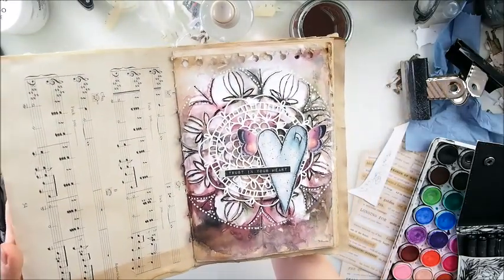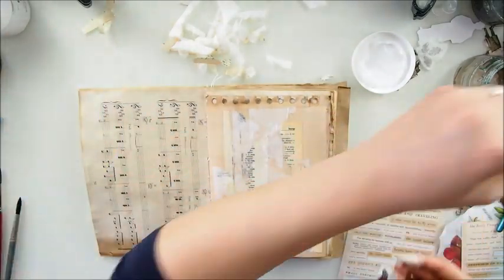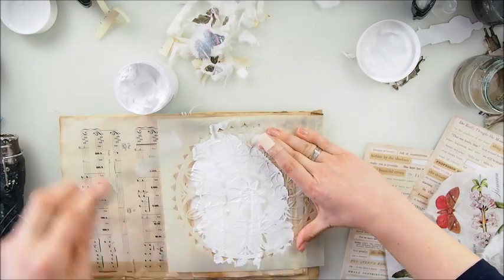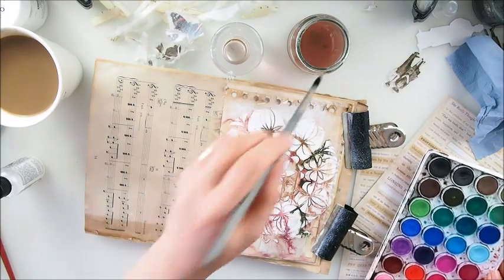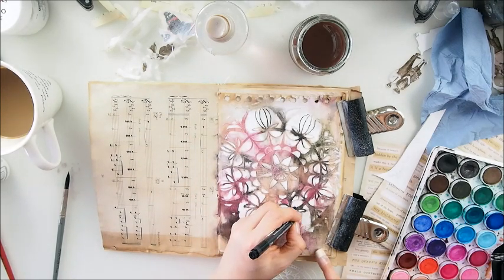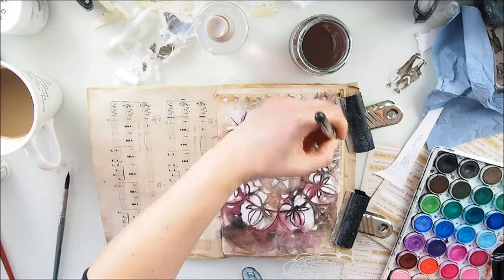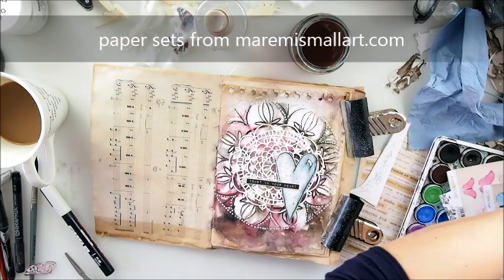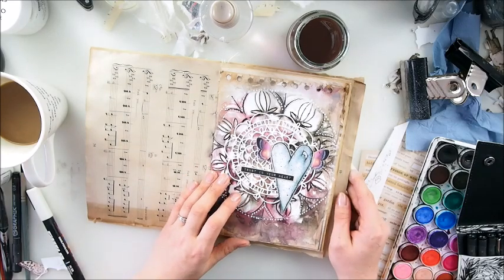Abstract Journal Page Tutorial using Watercolors ♡ Maremi's Small Art ♡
Abstract Journal Page Tutorial using Watercolors
Let's create some texture, let's colour it with paints. You can use anything you have, I used cheap watercolors. Don't overthink it... just free your mind and create simple but fun page.